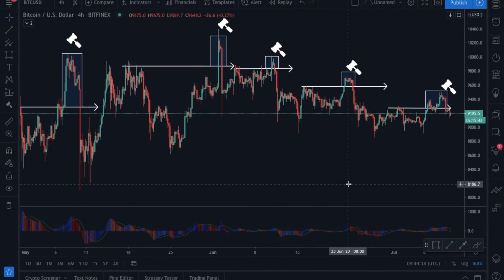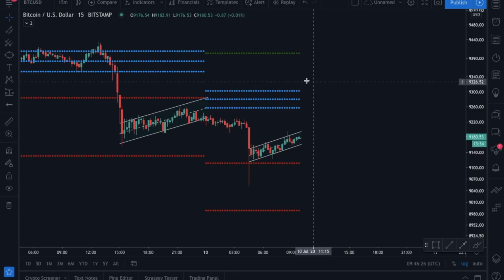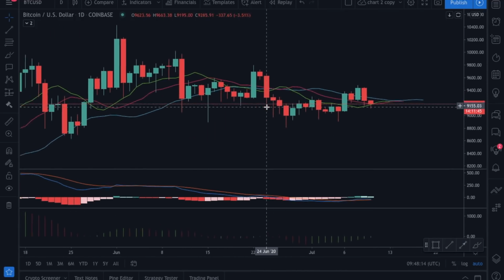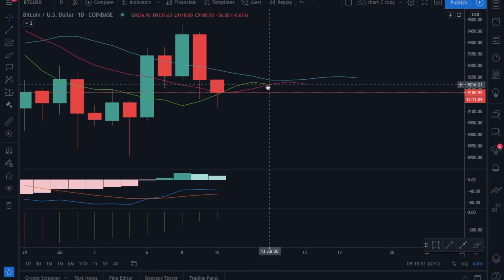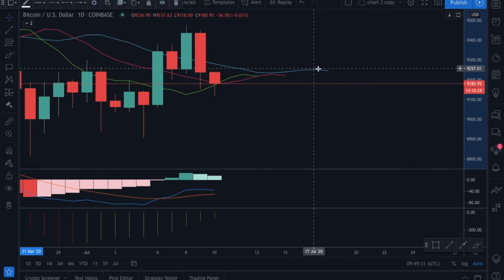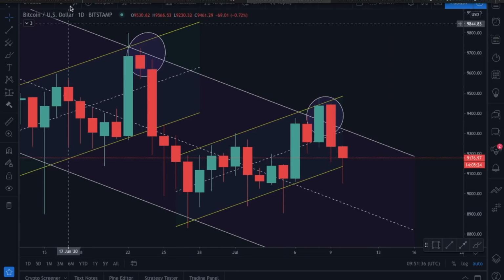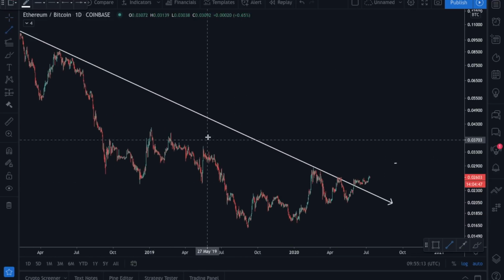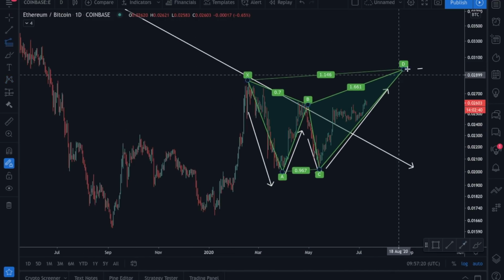MUST SEE!!! BITCOIN COULD BOUNCE TO THIS EXACT PRICE LEVEL AND THEN DROP HARD!!!!!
Bitcoin struggling to break above the $9500 is indicating the Bears are taking control soon. Price must hold this level for further growth otherwise we will start a downtrend soon!!